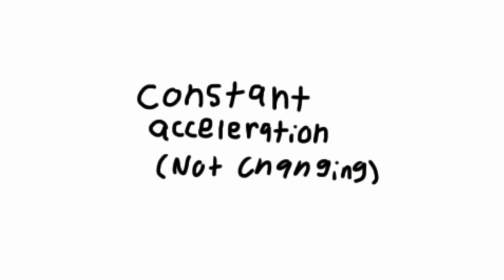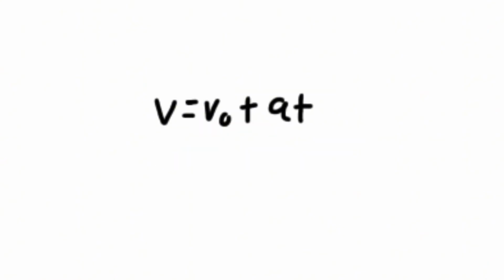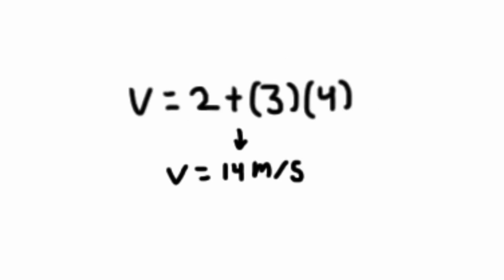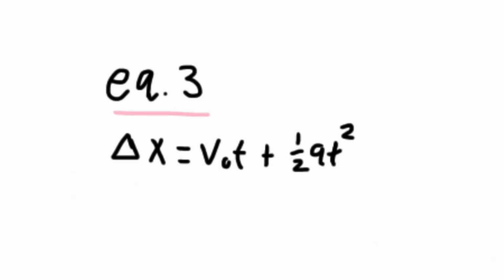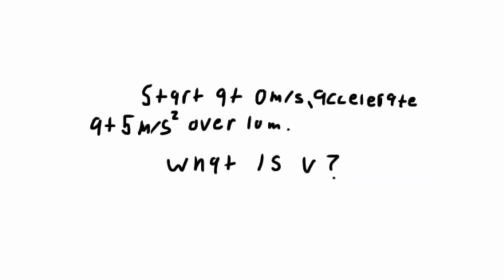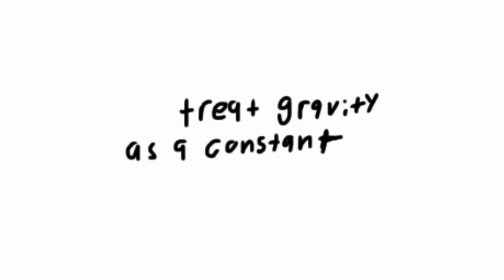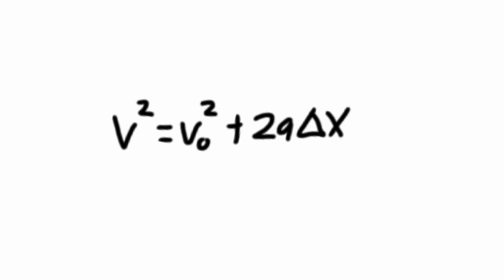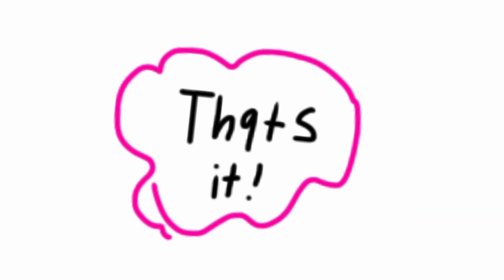AP Physics 1 Review Unit 1: Big 5 Kinematic Equations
Some review on AP Physics 1 Review for Unit 1, and in this video I talk about kinematic equations and free fall!